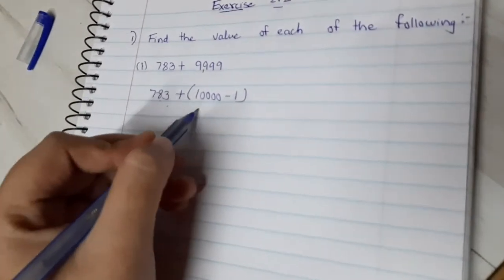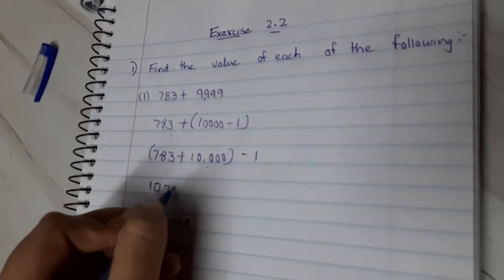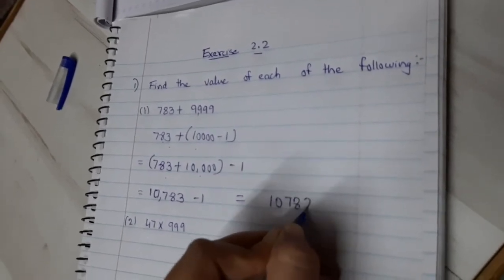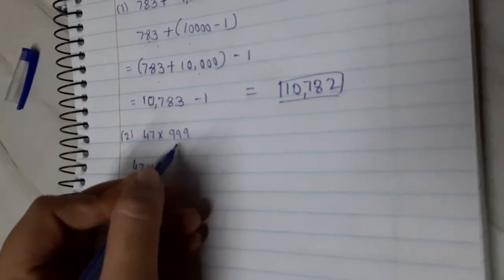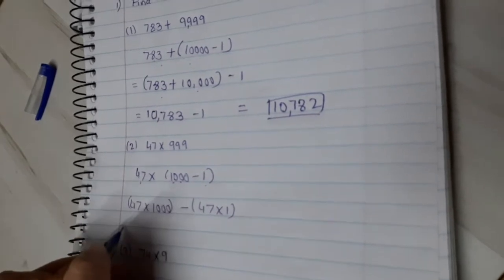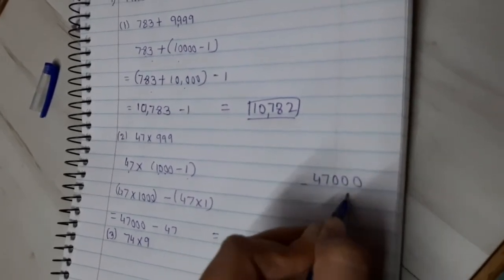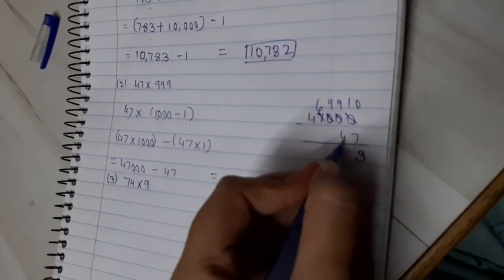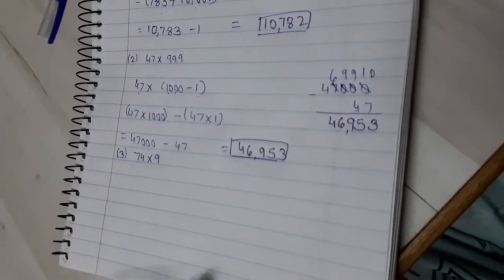Exercise 2.2 Q.1 for class 6. Oxford school education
Mathematics whole numbers.
Multiplication sums using tricks